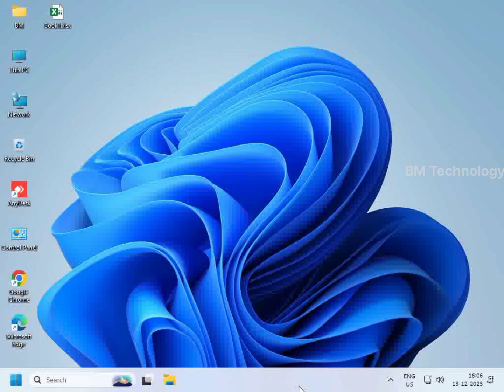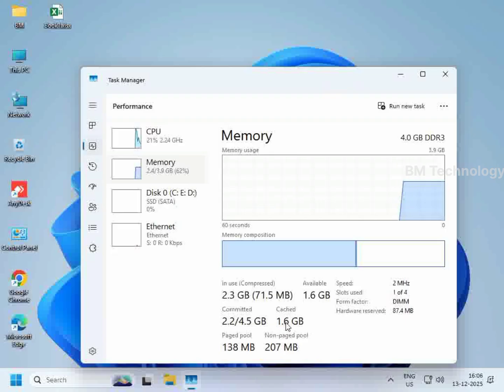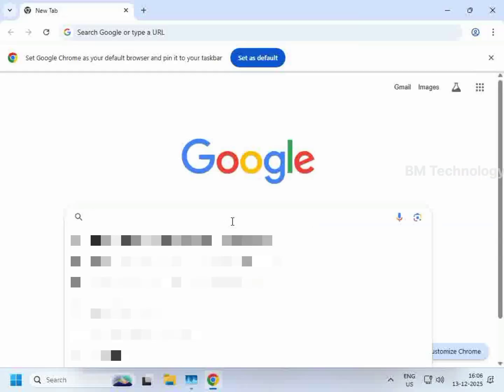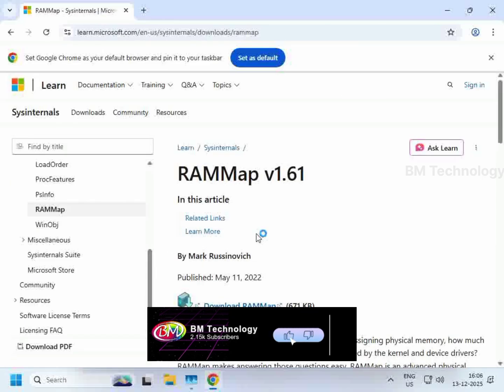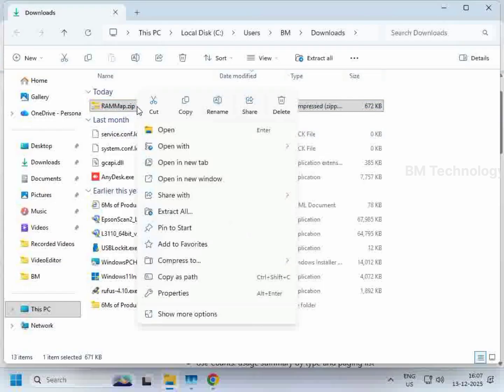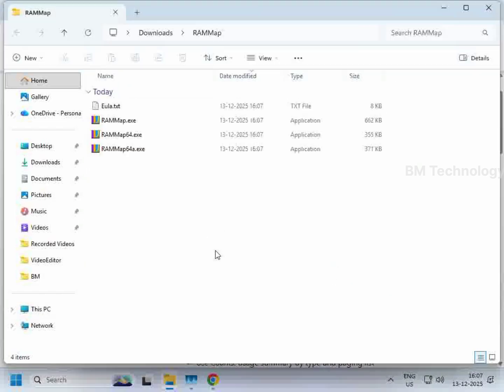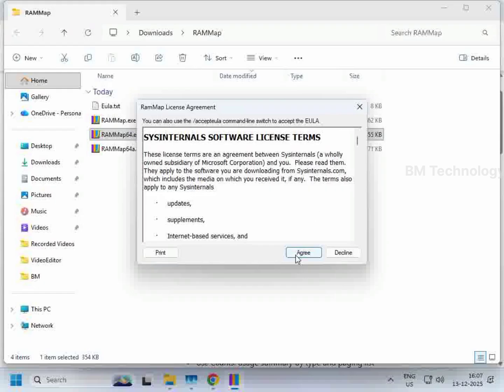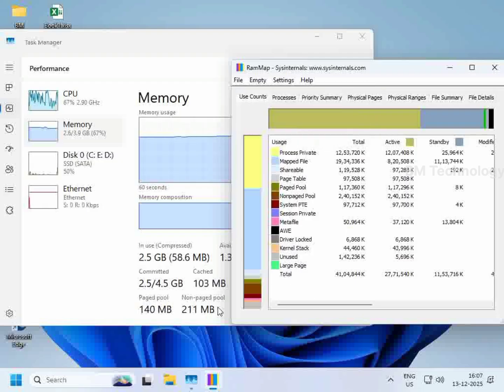Boost Windows 11 Performance | Fix Lag & Slow PC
make pc faster windows 11,
fix lag windows 11,
increase pc speed,
windows 11 startup apps disable,
windows 11 best performance,
windows 11 lag problem fix,